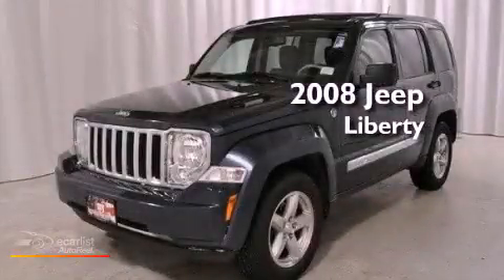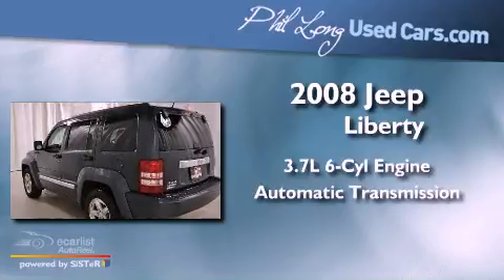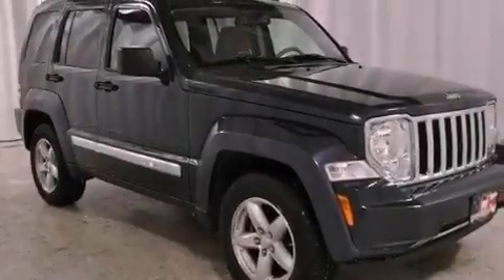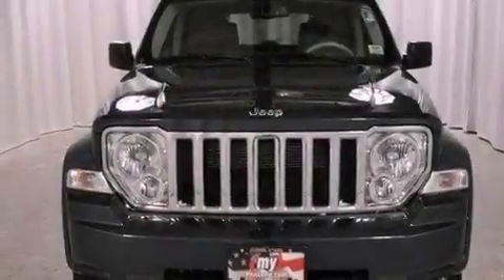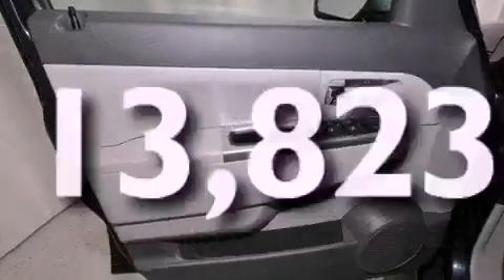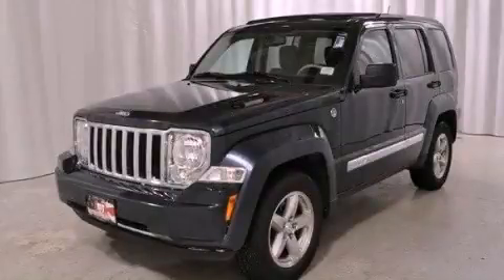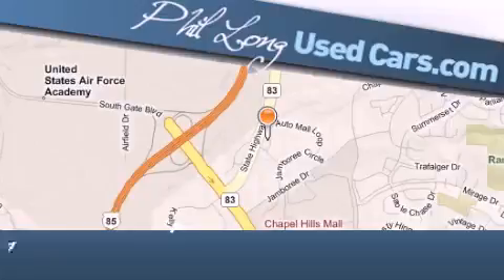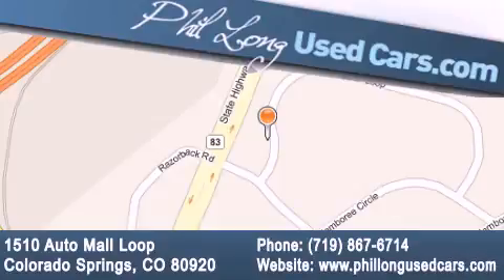2008 Jeep Liberty Colorado Springs CO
Year : 2008

 Make : Jeep

 Model : Liberty

 Engine : 3.7L DOHC V6 engine

 Trans . : Automatic

 Exterior : Gray

 Miles : 13,823

 Interior : Gray

 1510 Auto Mall Loop

 Preowned 2008 Jeep Liberty Colorado Springs CO